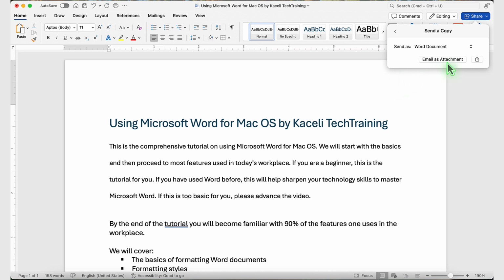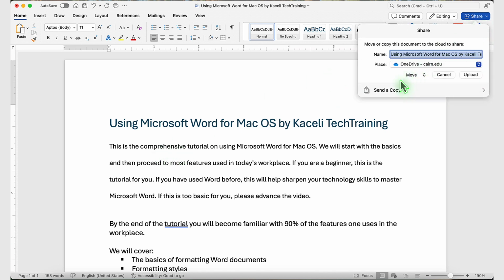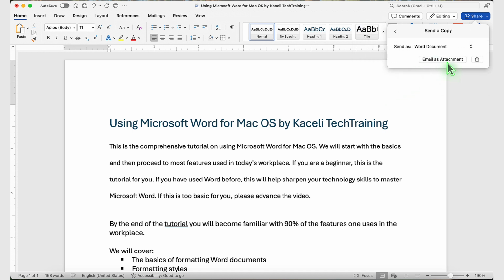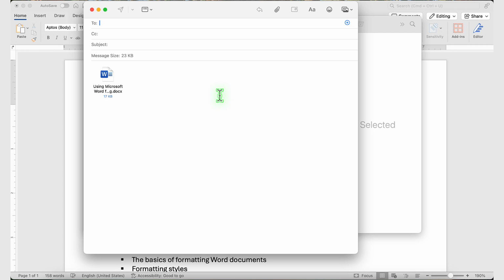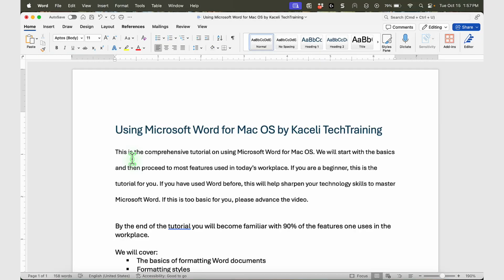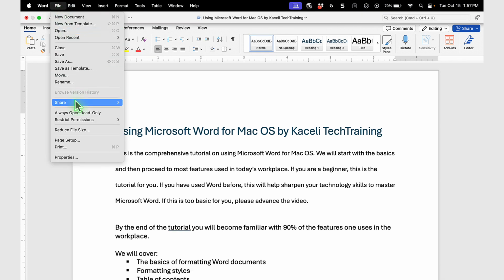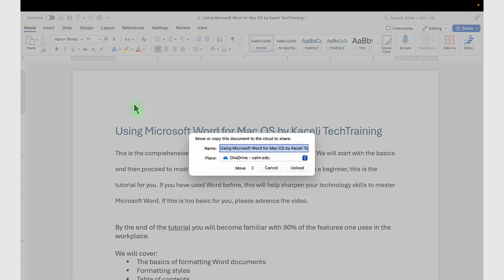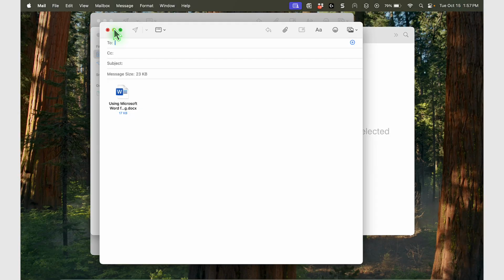Word 2024 for Mac | Sending Documents as Attachment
In this video, learn how to send a document as an attachment in Microsoft Word 2024. Whether you’re sharing a report, a proposal, or any other document, sending it as an attachment is simple and efficient.